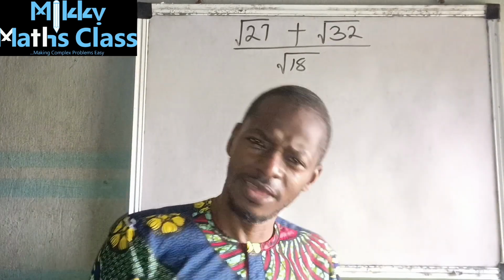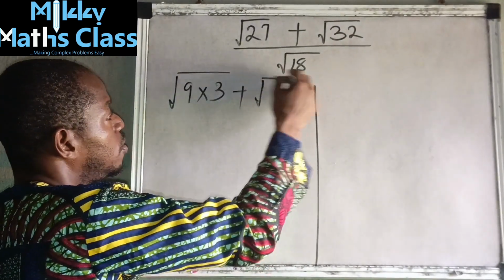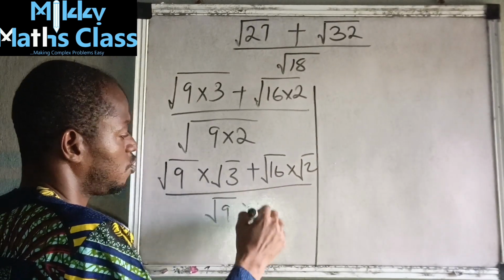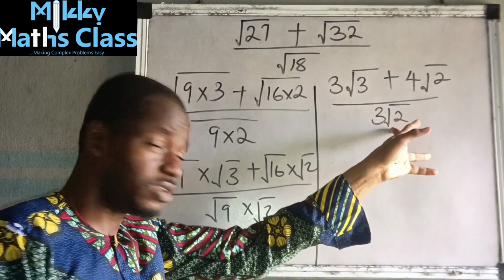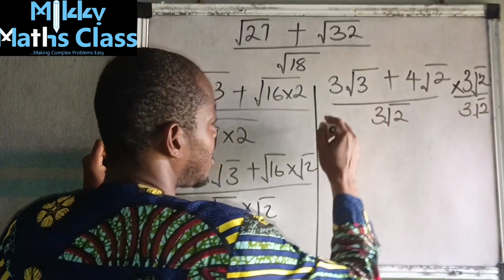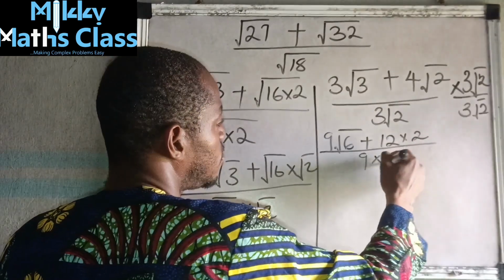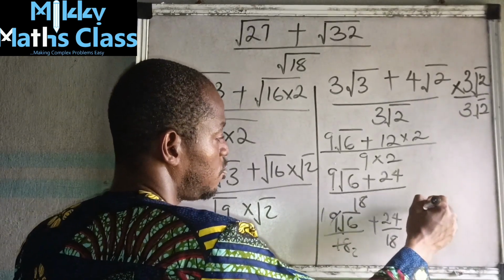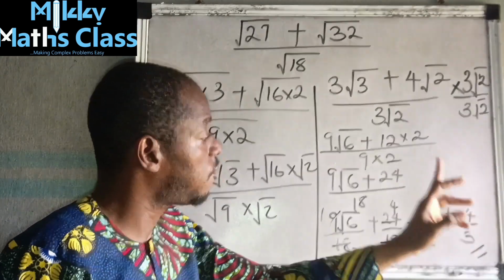Simplify This Before Time Runs Out ⏳🔥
Can you simplify this radical expression correctly?

Most students rush and make a mistake 👀
But if you understand how to simplify surds properly, this becomes easy!

In this video, I’ll show you:
How to break down square roots step-by-step
How to simplify radicals correctly
Common mistakes students make in WAEC, JAMB, IGCSE & GCSE exams

🎯 Perfect for:
WAEC students
JAMB candidates
IGCSE/GCSE learners
Anyone preparing for math exams
Students who want to improve algebra and surds